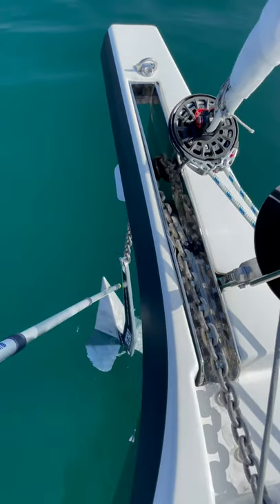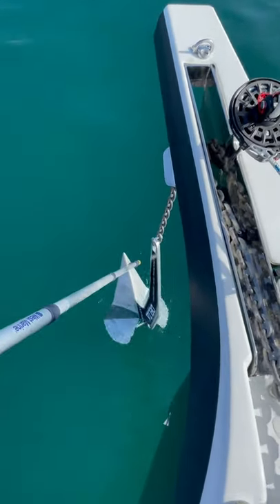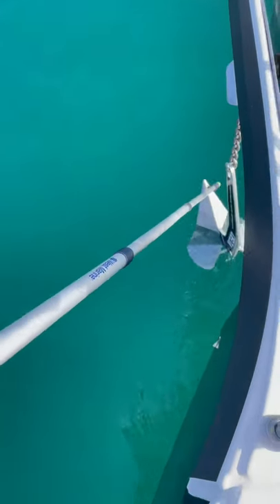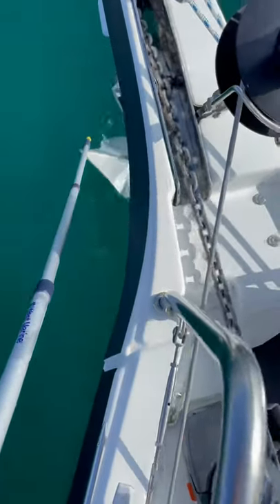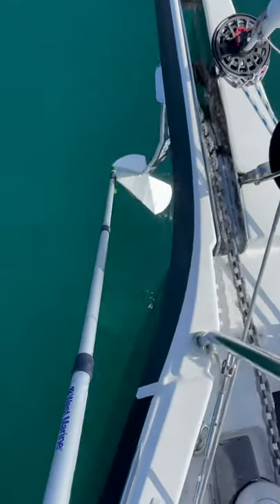How to bring up the anchor correctly if it is turned around.